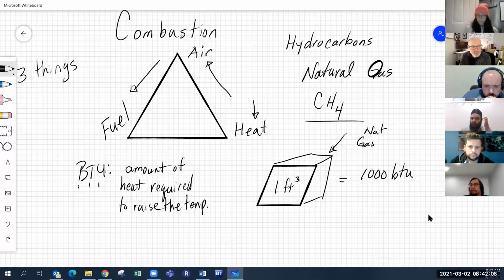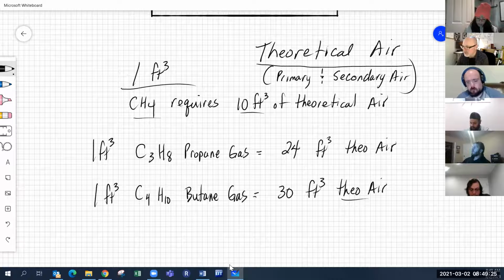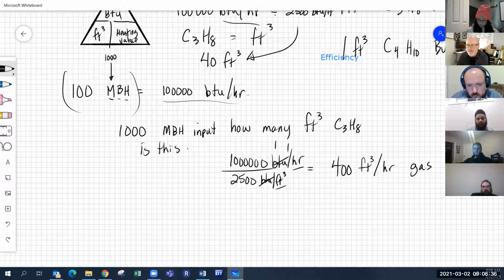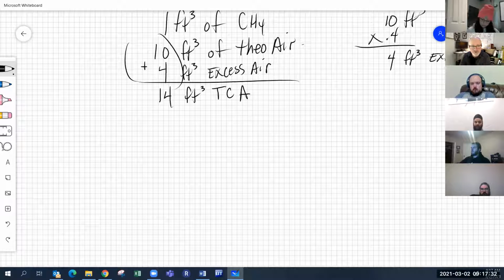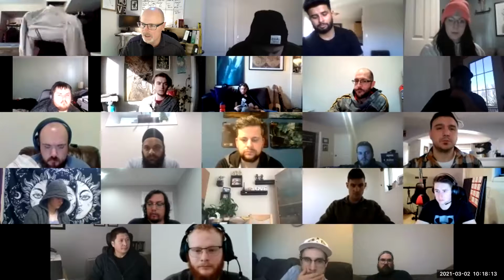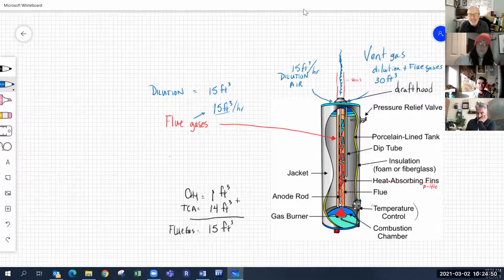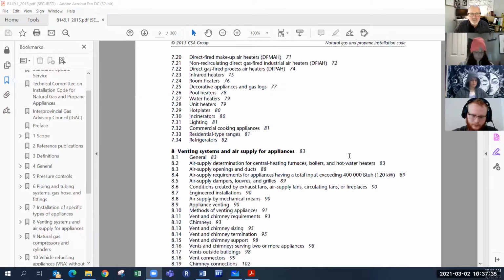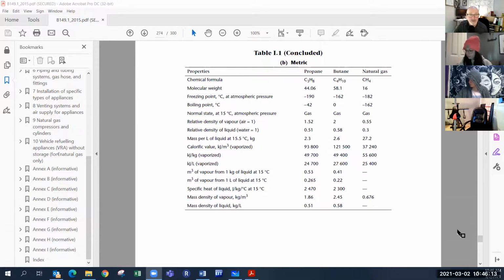March 2 2021 Air Supply